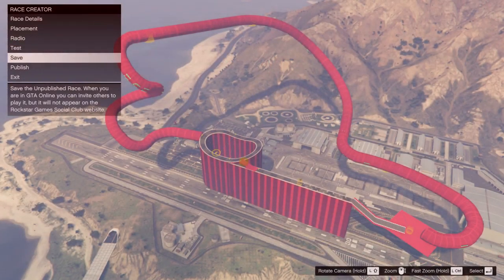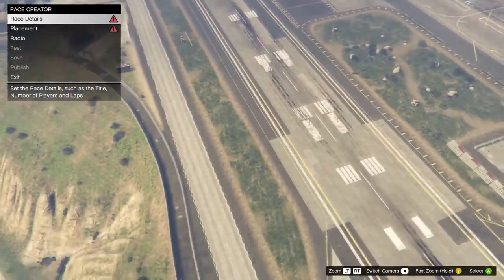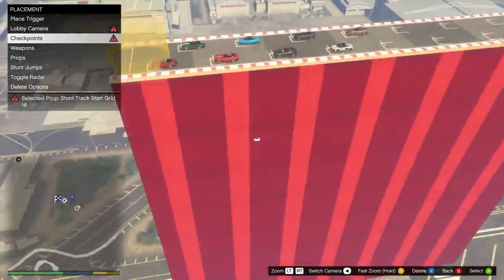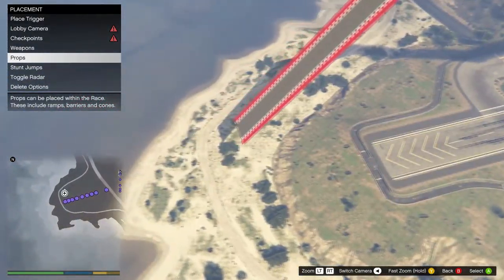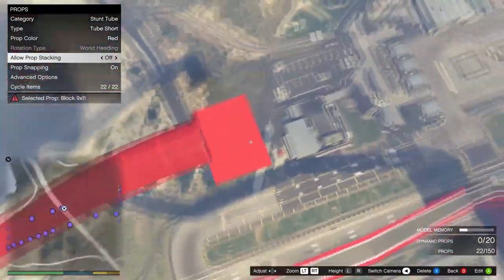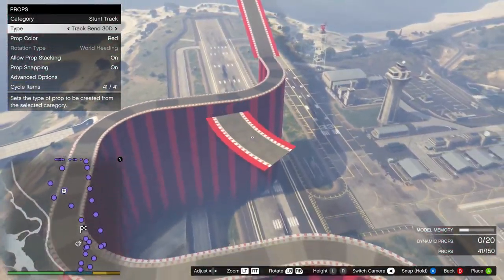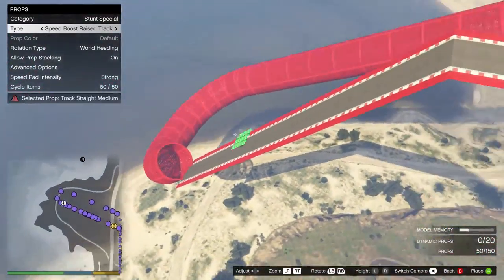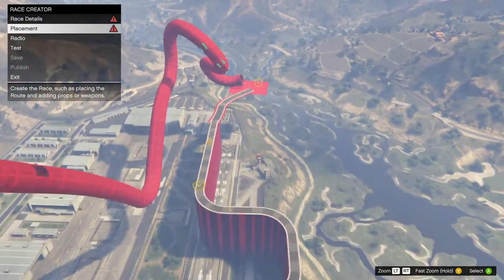Stunt Race Creator Tutorial - GTA 5 - Making Stunt Races !!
Hello Youtube, in this video I'll be showing you how to create a proper functioning stunt race with the new editor, the new features added into the creator menus and showcasing a track itself being designed in progress!

The race in the thumbnail is a more detailed track I made using all of the tricks in this video, if you want to download it!